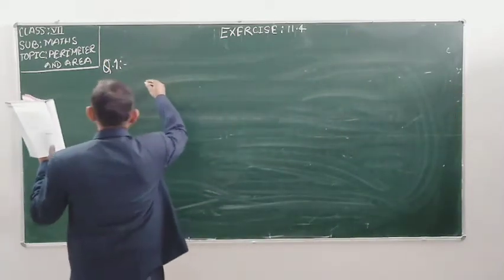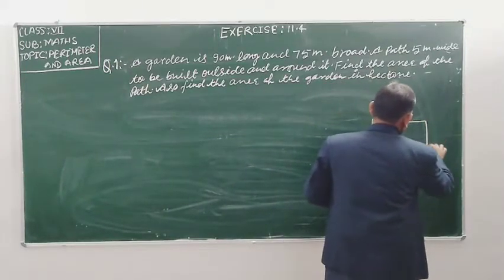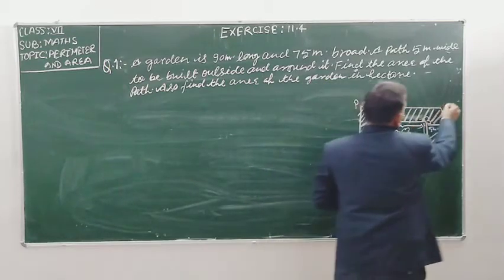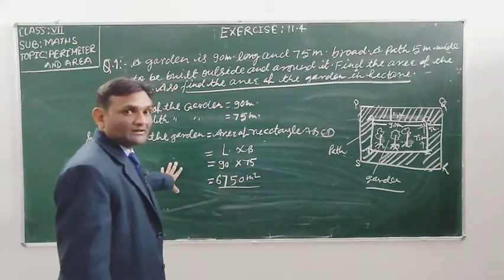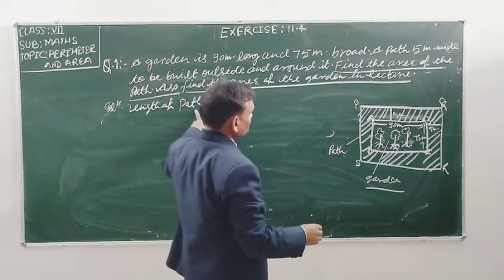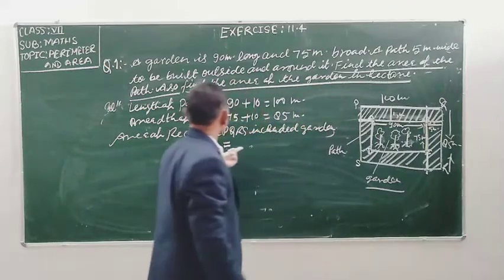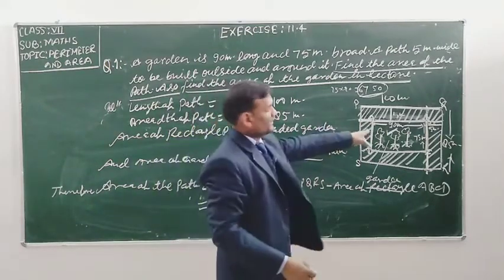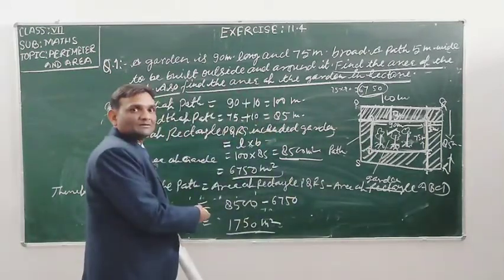Q.(1to5) Ex.11.4 Ch11- Perimeter and area NCERT Class VII Maths